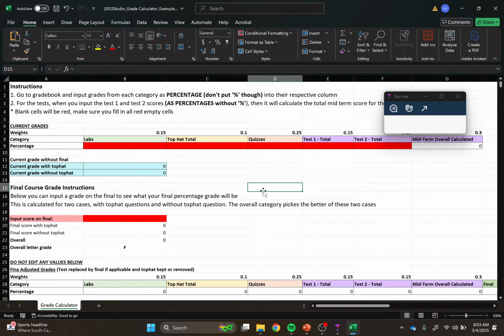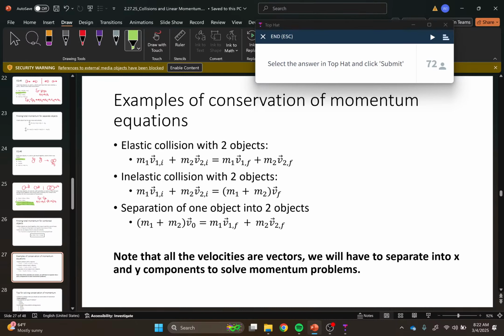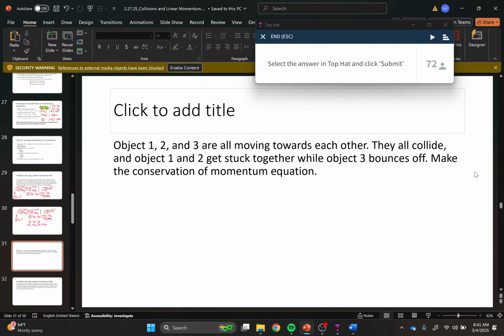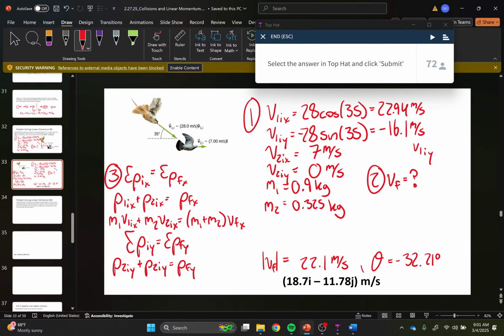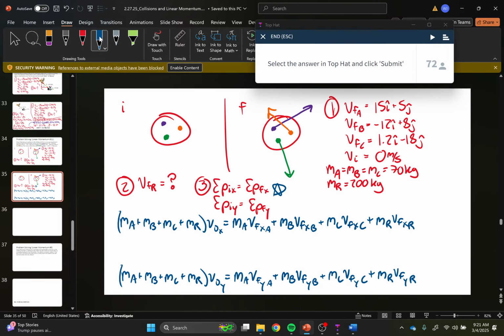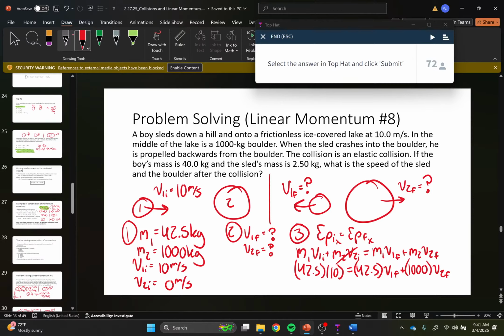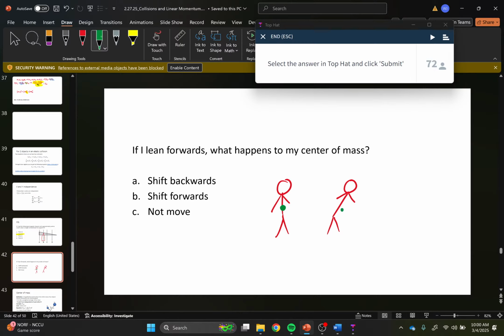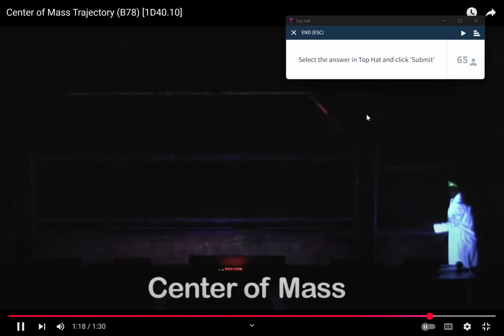2053_Studio_3.4.25